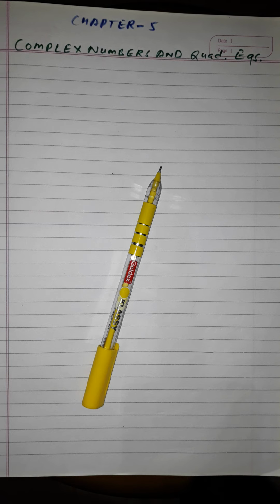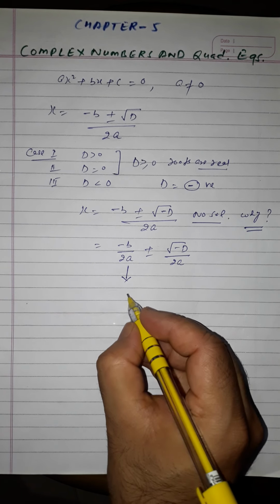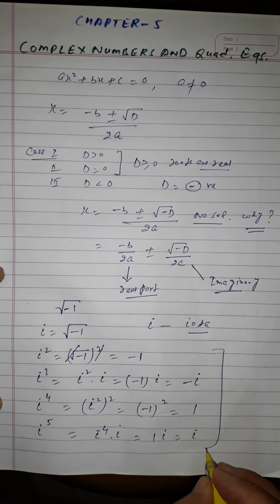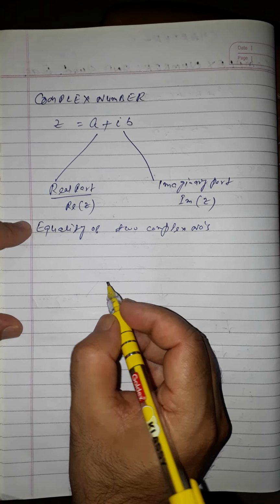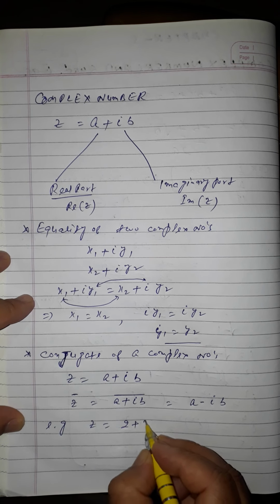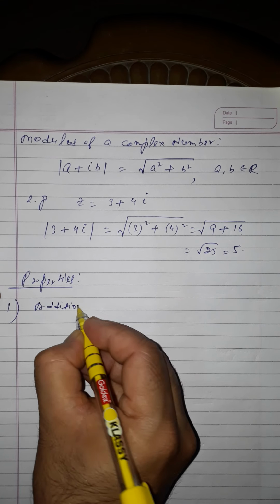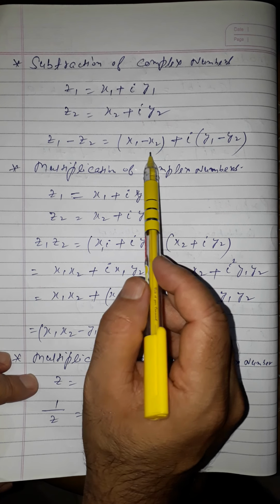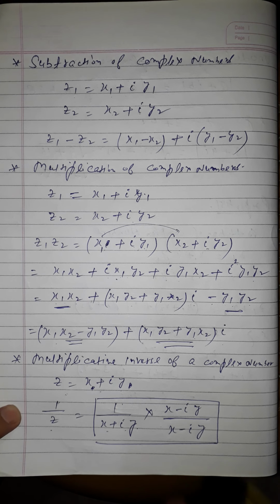CLASS XI MATHS CH.- 5 COMPLEX NUMBERS AND QUADRATIC EQUATIONS